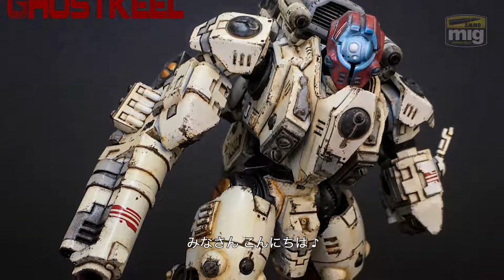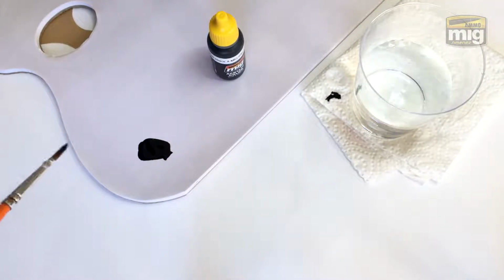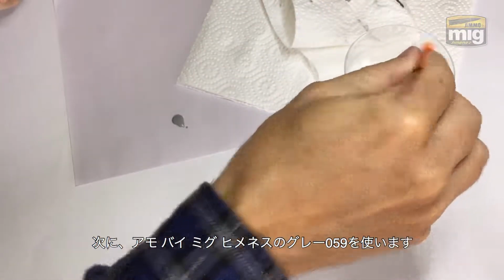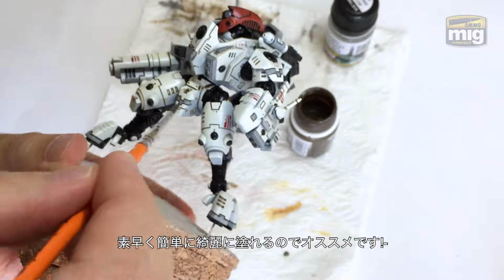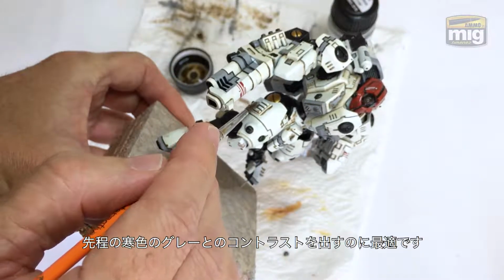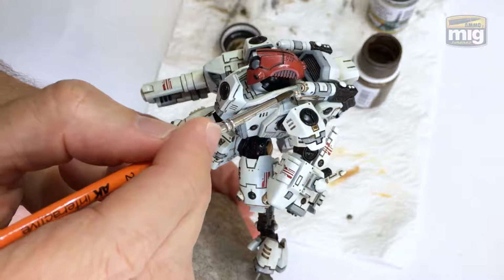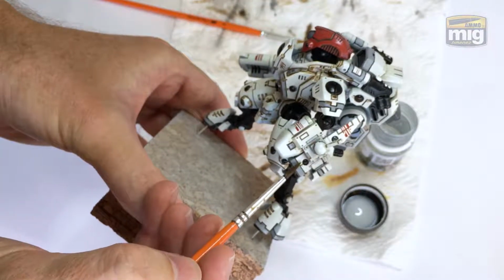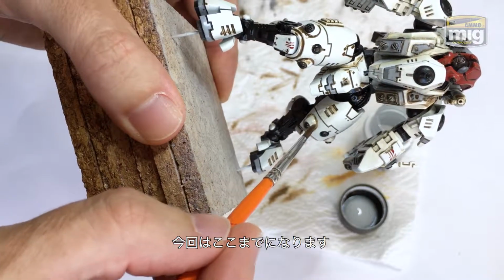How to Warhammer AMMO Acrylics and Washes on a Ghostkeel by Lincoln Wright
How to Warhammer: Weathering a Tau Ghostkeel.

Base Coating and Details with Ammo by Mig Jimenez Acrylics

Enamel Washes also by AMMO by Mig Jimenez

Hi folks, 2nd video for the Tau Empire Ghostkeel Free for you!

For this model, I wanted a "Clean, High Tech but well used" look.

Using Acrylic Paints to block out the Black and Grey sections of the model after doing the white armour in Part one.

Then using Enamel washes by AMMO by Mig Jimenez to add depth and a base for dirt and grime.

Linc

Full 22min version Now available for my Patron Supporters here;